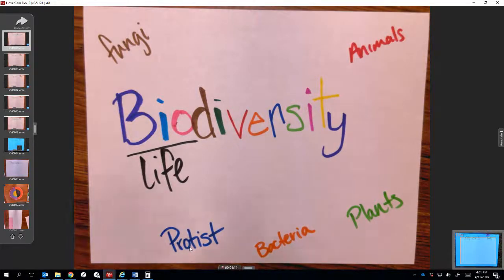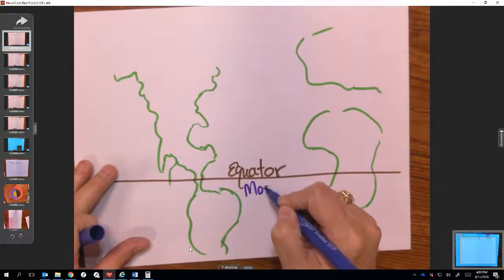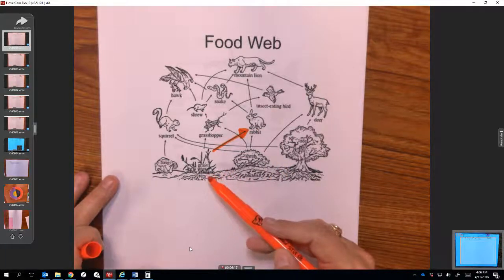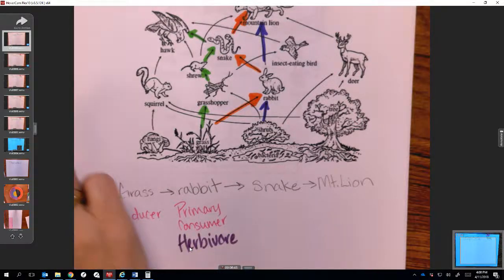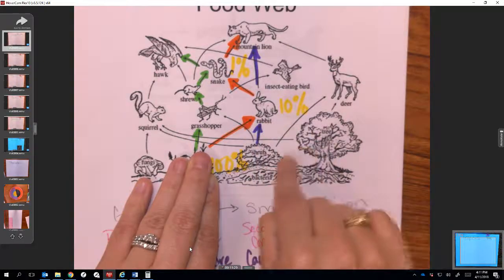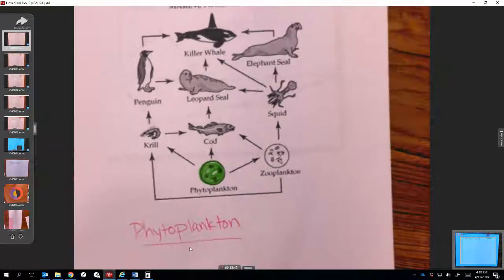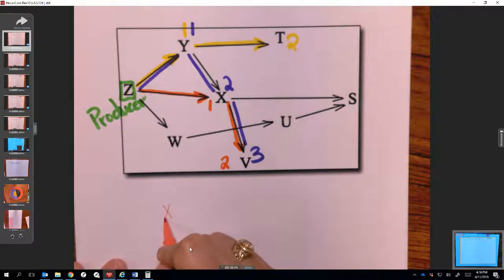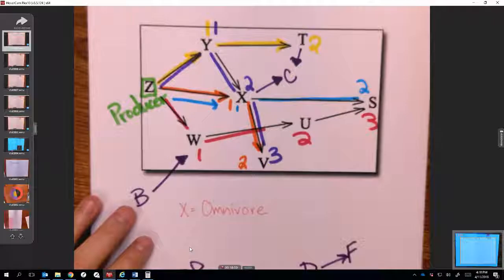biodiversity and energy flow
tutorial for biodiversity, food webs and food chains.